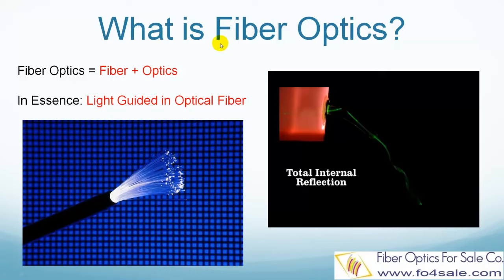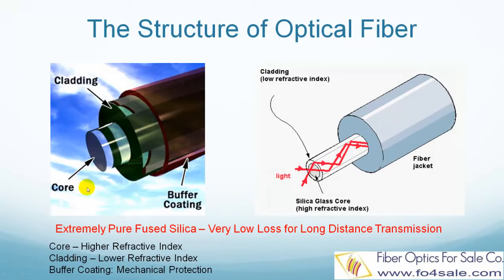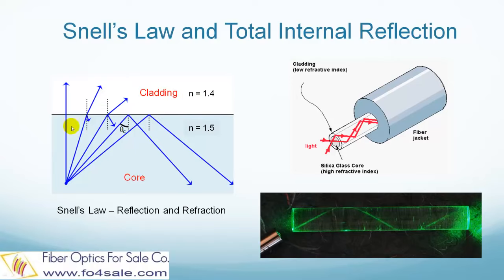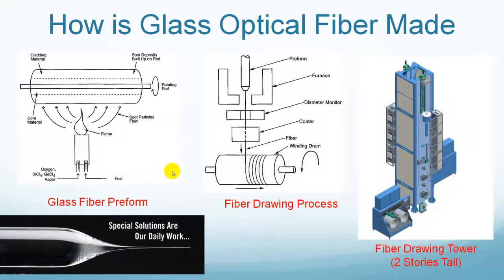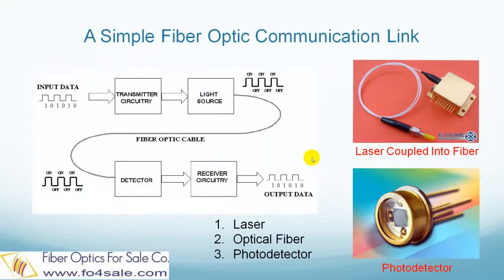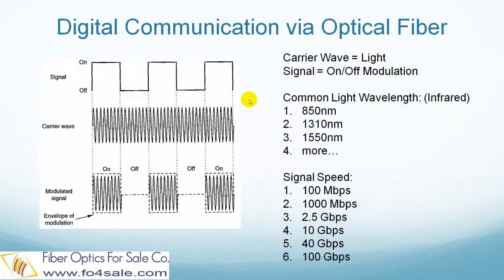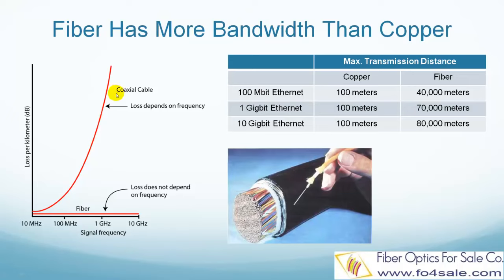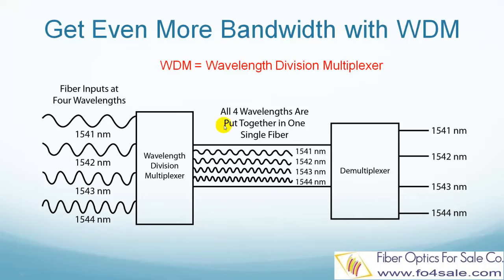What is fiber optics and fiber optic cables ?